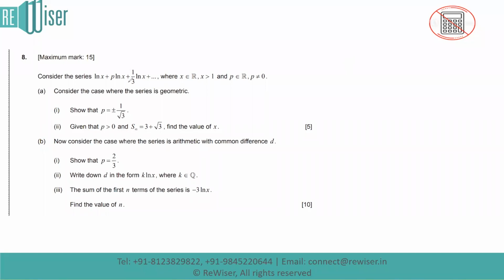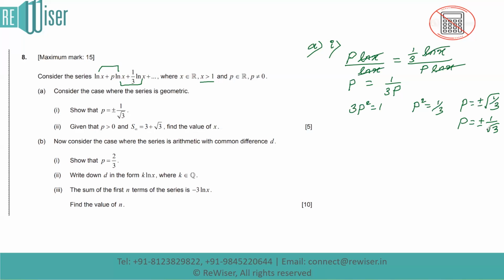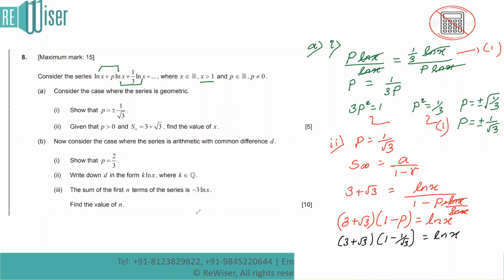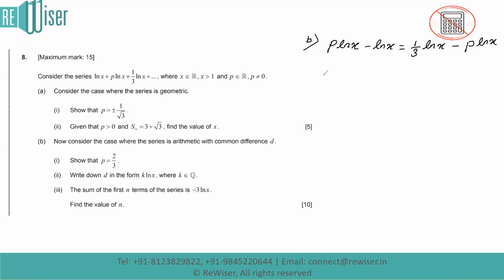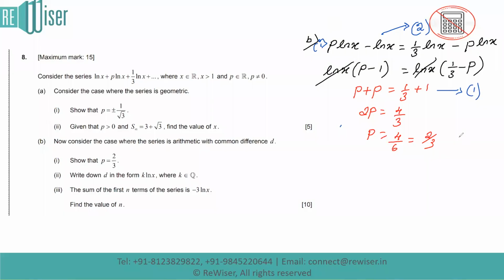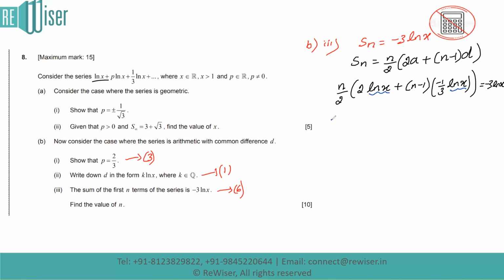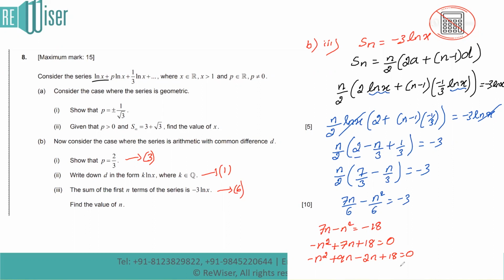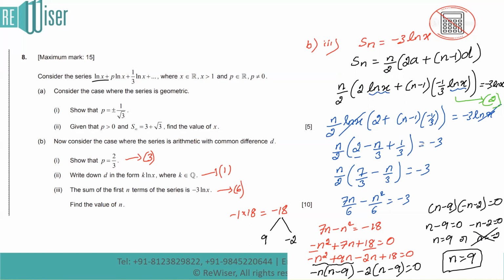🔍 [IB Maths SL_HL] - Numbers & Algebra - Arithmetic & Geometric Sequence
🔍 Exploring Complex Numbers with Ease!

🧮 An IB Maths SL/HL: Numbers & Algebra - Arithmetic & Geometric Sequence

📚 Description: Solving a geometric series, where the series is in terms of logarithms.

🎓 Supercharge your high school academic support with Team ReWiser!

📅 Join us again tomorrow for another enlightening explanation. If you found this video helpful, please show your support with a thumbs up and share it with your fellow learners!

🚀 Team ReWiser is dedicated to simplifying complex concepts and making learning an enjoyable experience. Join us, and let's master Complex Numbers together! 🌟📊📖